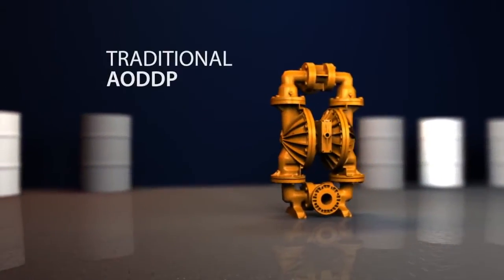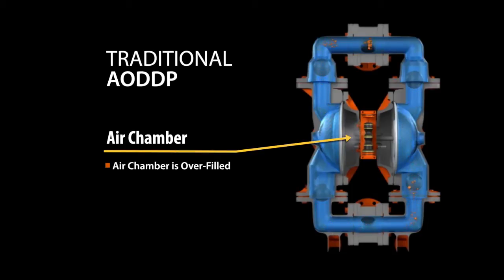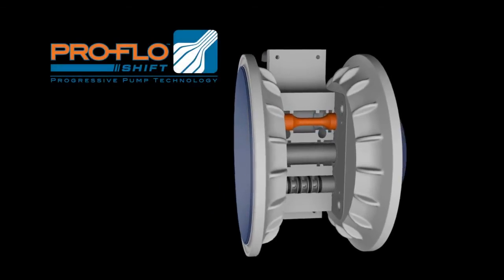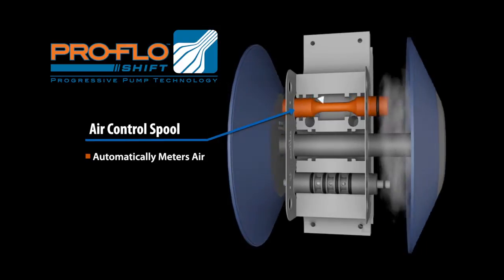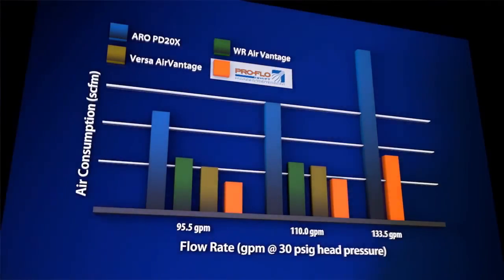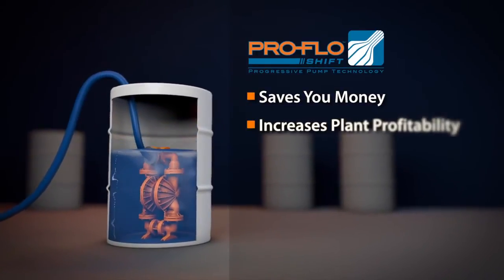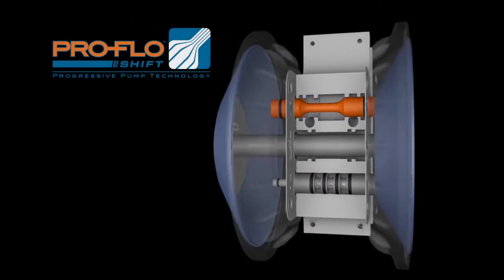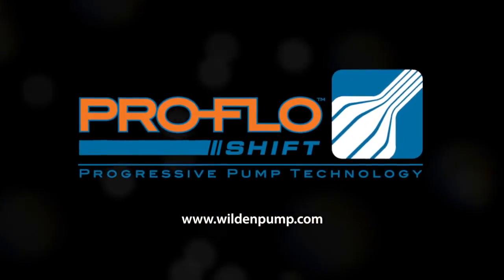Wilden Pro-Flo SHIFT - How it Works Animation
Watch this How It Works Animation to see for yourself exactly how Wilden's new Pro-Flo SHIFT works compared to other AODD pumps. In this video, you'll see how the Wilden Pro-Flo SHIFT is more simple, reliable, and efficient compared to traditional AODD competitors. It is truly as easy as plug, pump, and save!